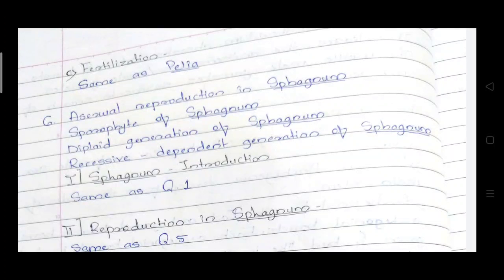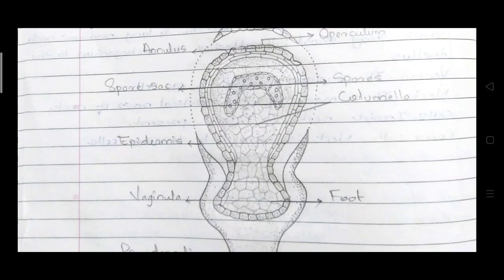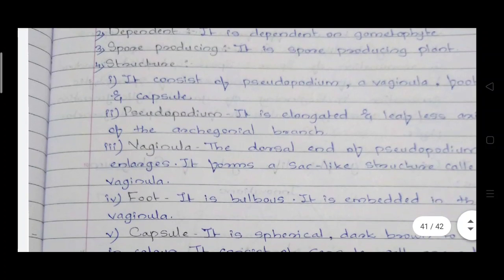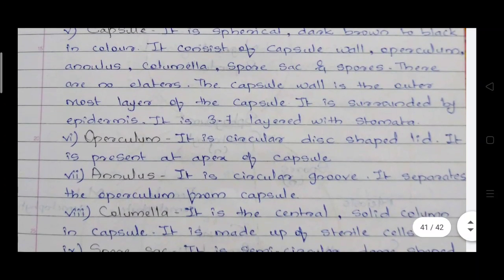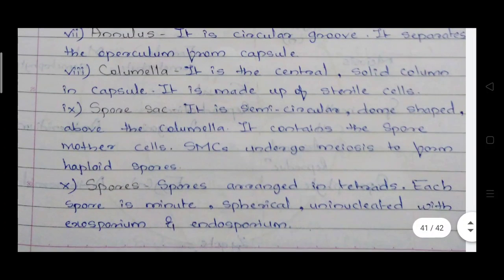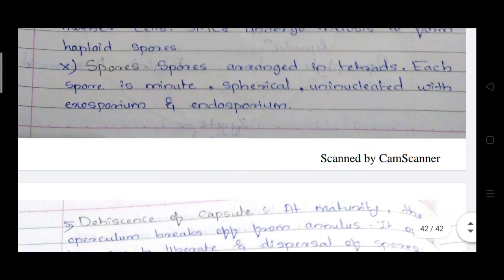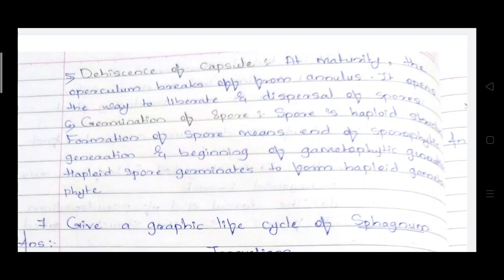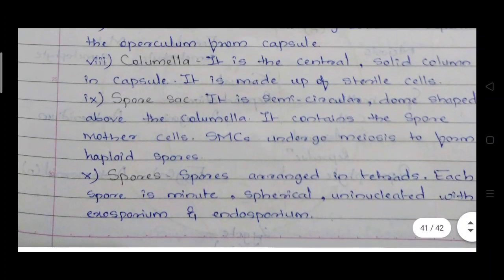Ty Botany paper I Unit 1 bryophyta: asexual reproduction in sphagnum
Asexual reproduction in sphagnum